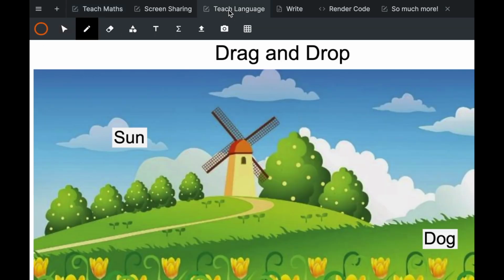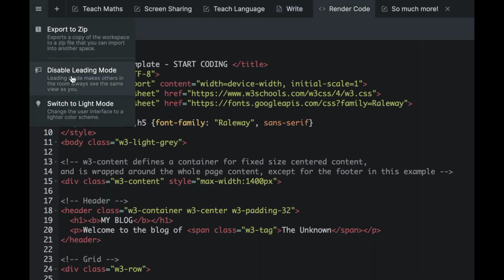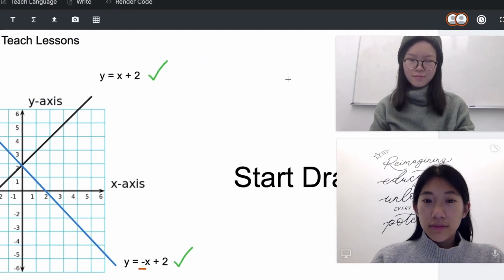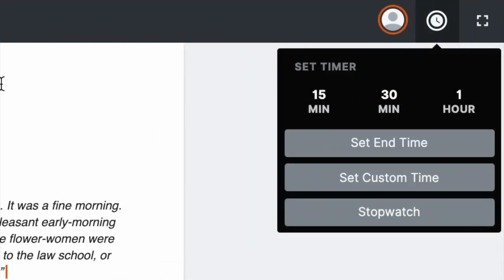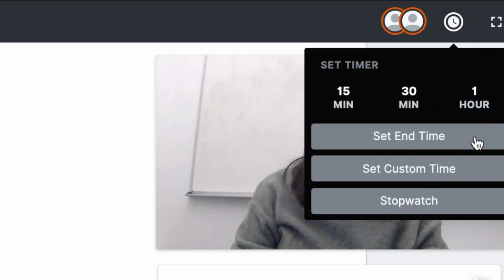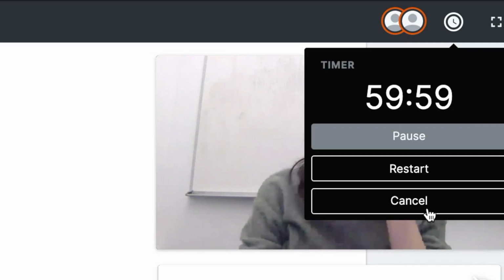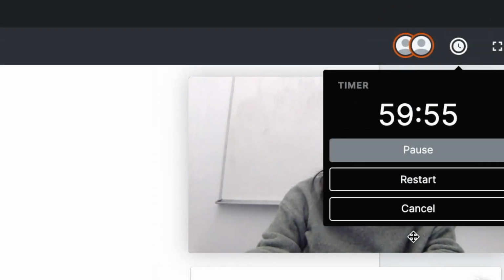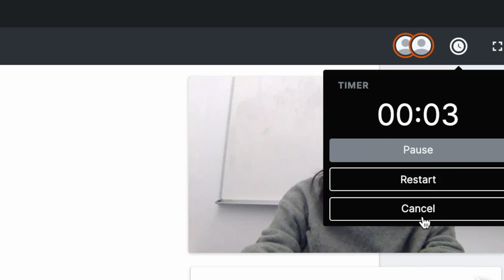Gooroo Virtual Classroom - Tutorial For Tutors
Gooroo is an online tutoring platform that helps tutors and students get connected to each other.
Get matched with tutors perfect for your learning needs with our tutoring membership. Learn Math, English, Computer Science, Foreign Languages, SAT/ACT, and more!